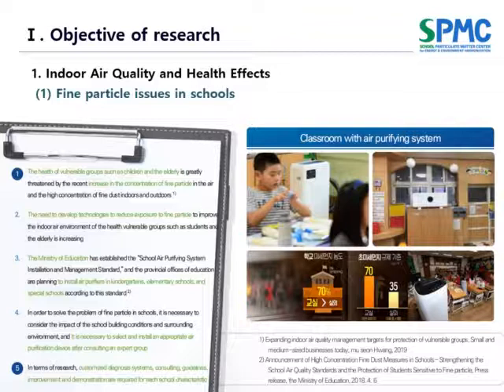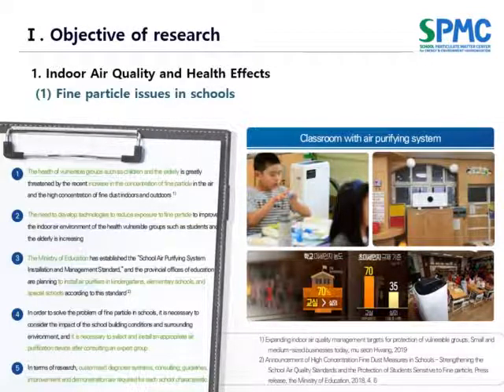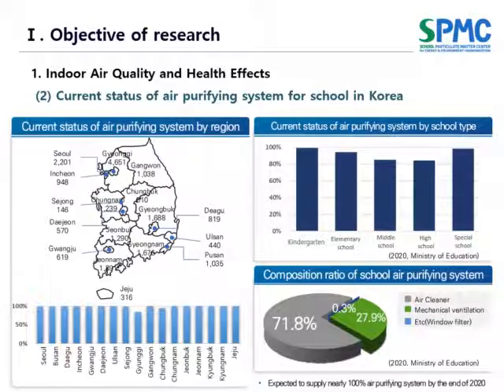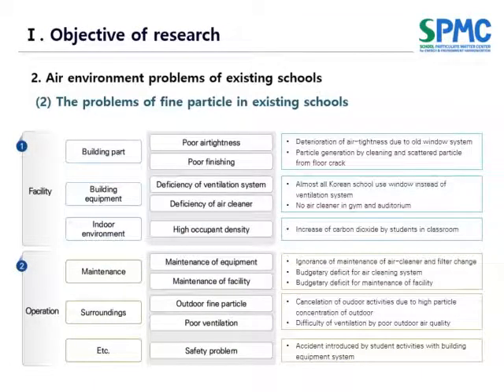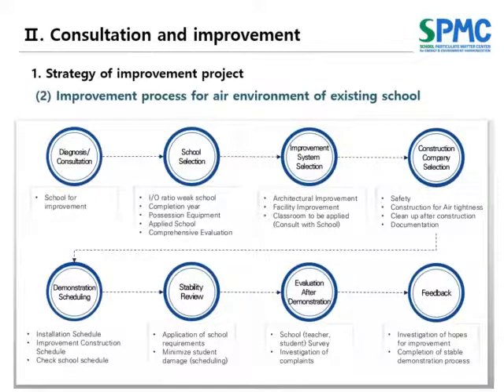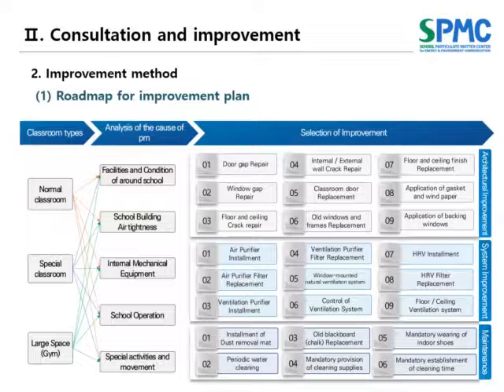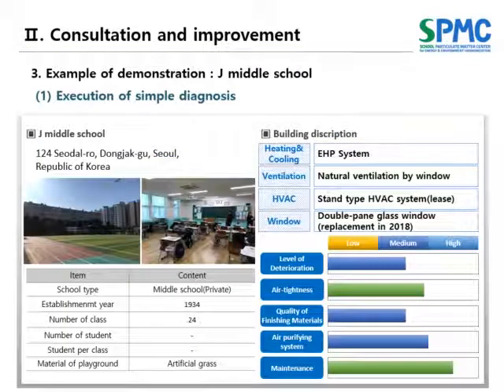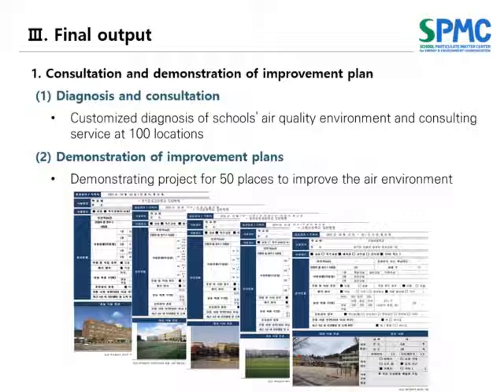[IndoorAir2020] SPMC Workshop_05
Consultation on air environment improvement according to school type and demonstration of customized air environment improvement plan (Taeyeon Kim)